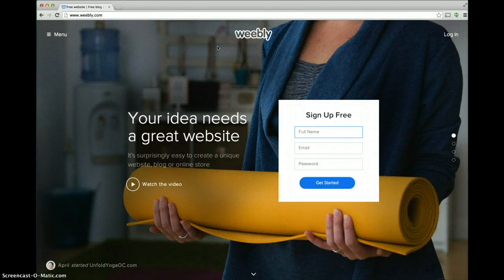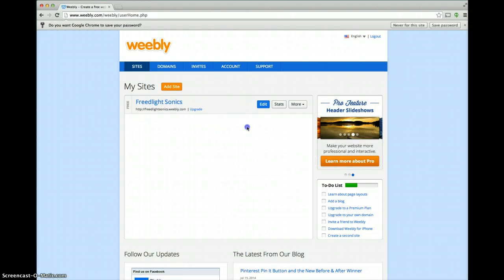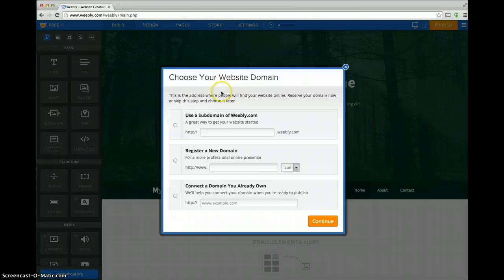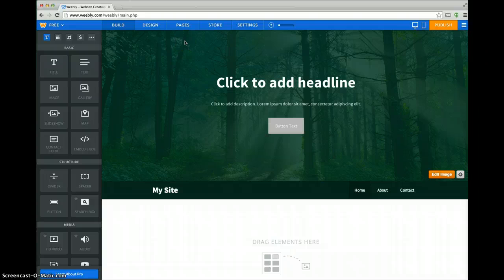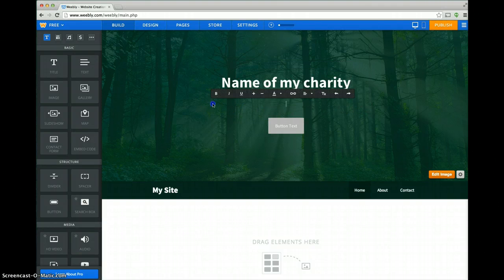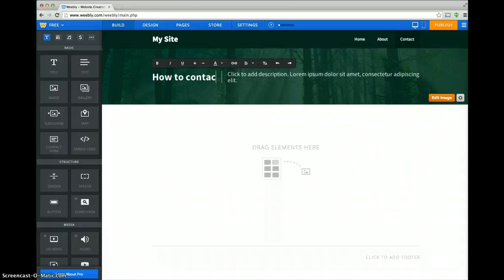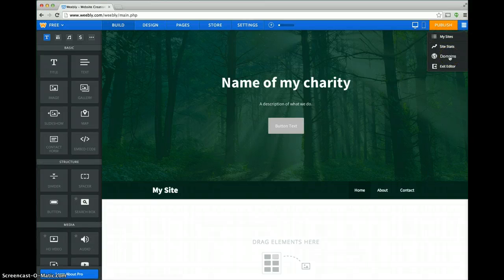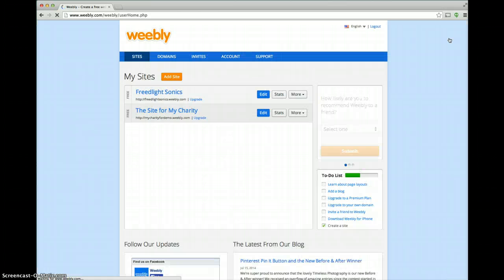WeeblyHowTo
Basics for creating a site on Weebly.